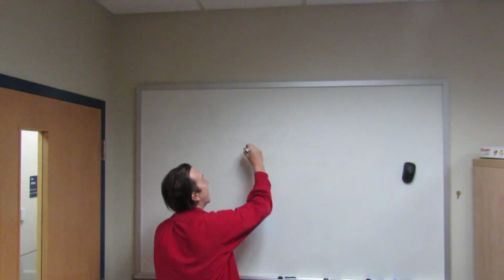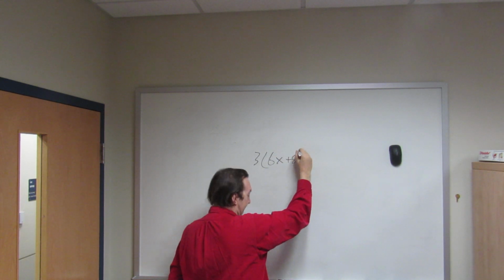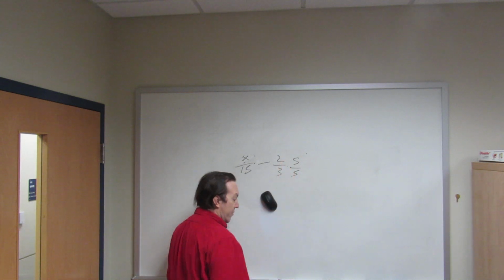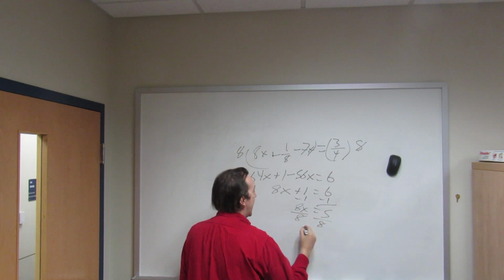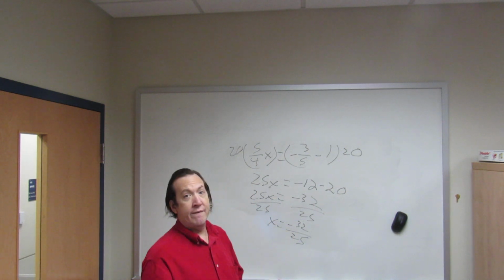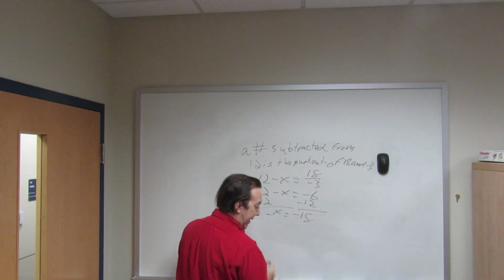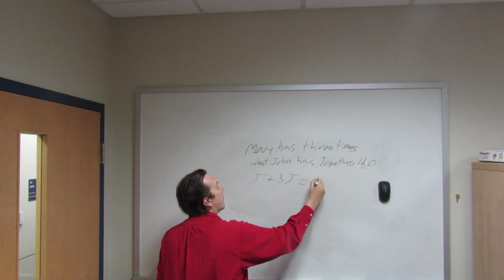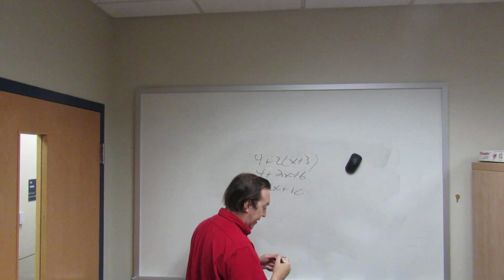MAT 0018 test 2 review part 1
review for 2nd test that cuts off